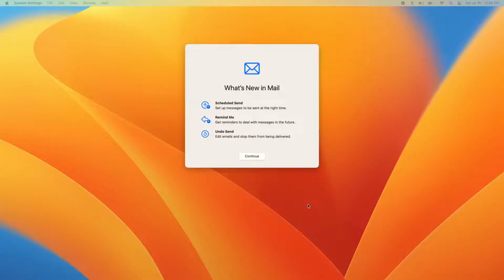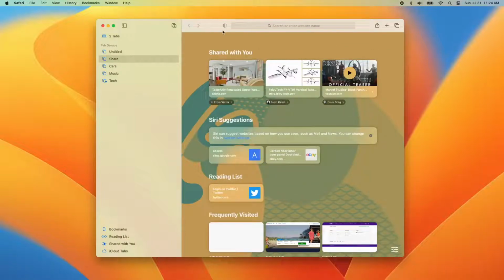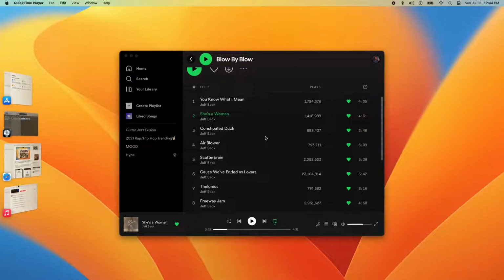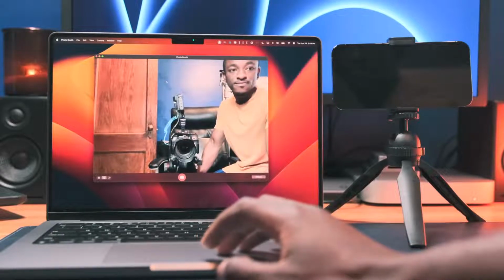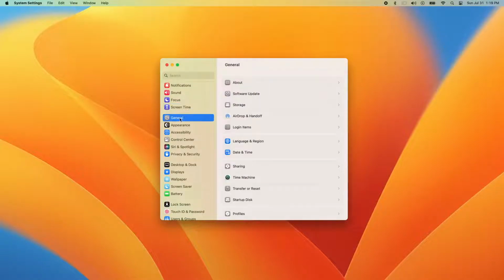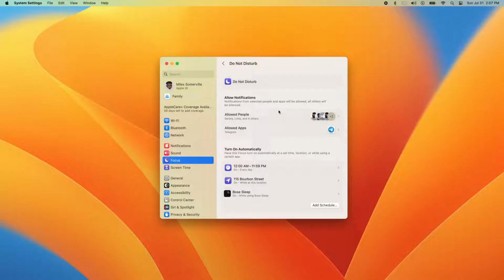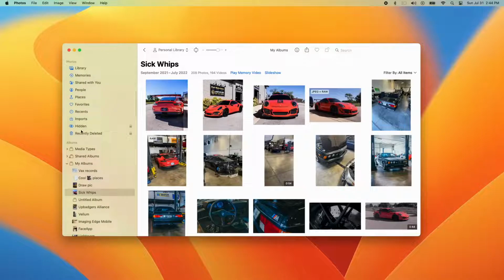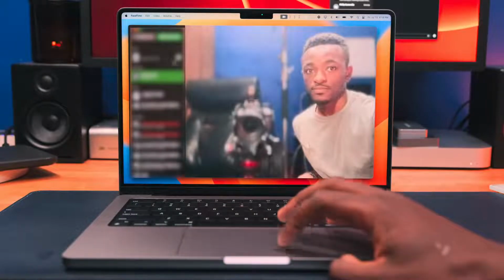Mac OS X Ventura first look 🤪😍